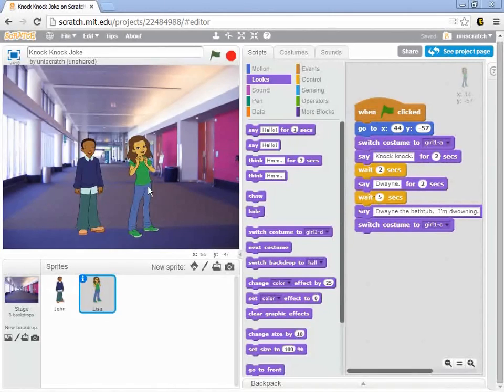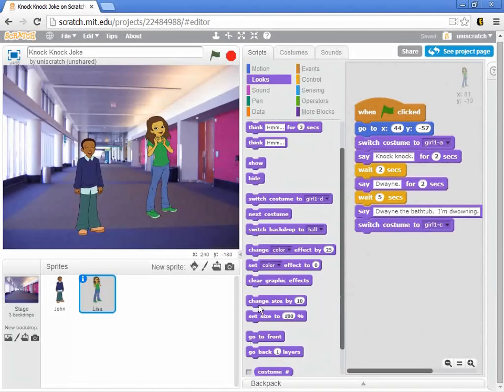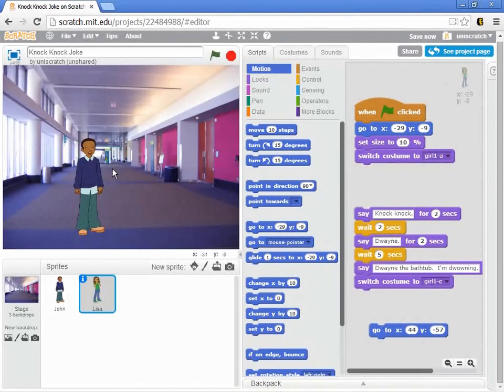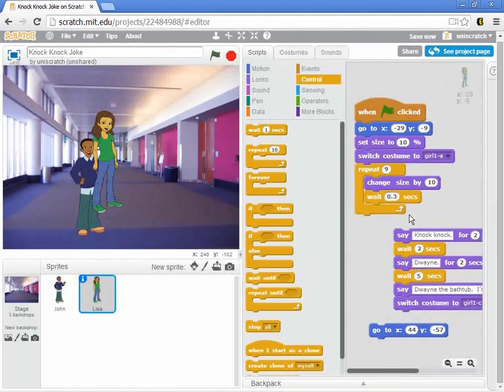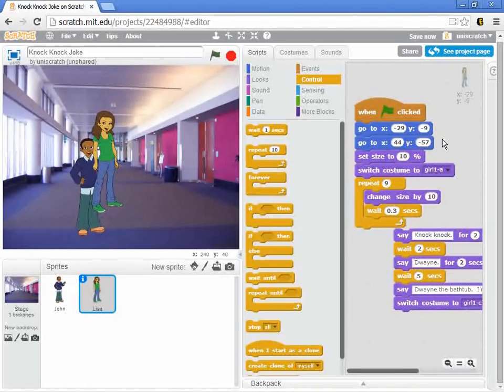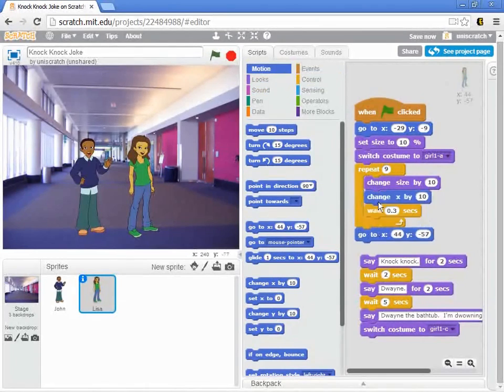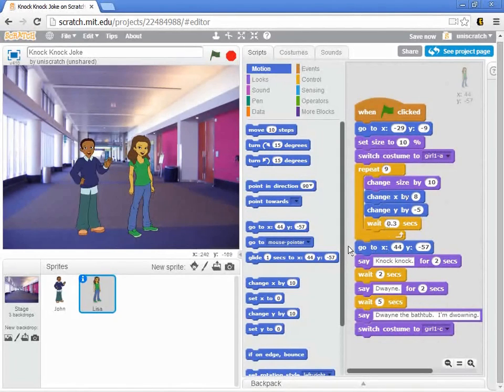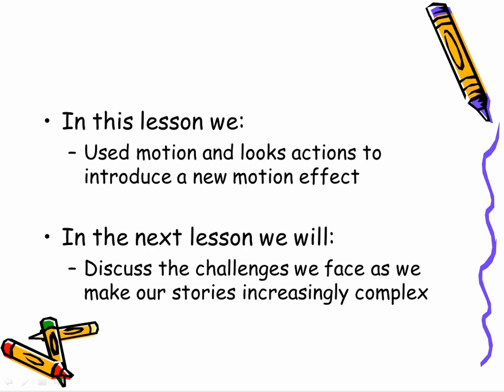Unit 2, Lesson 8 Adding in size and motion to the girl